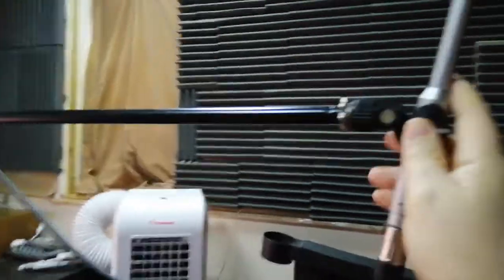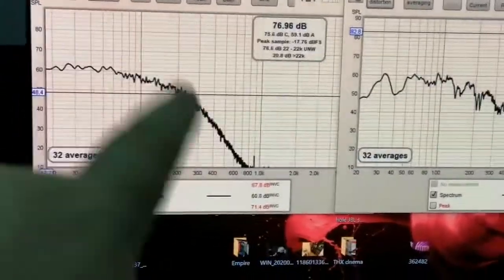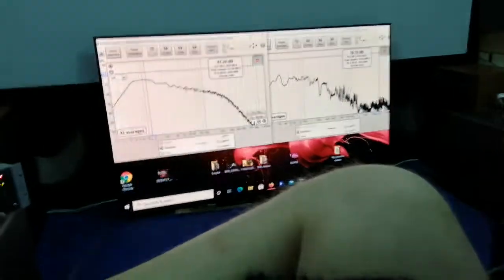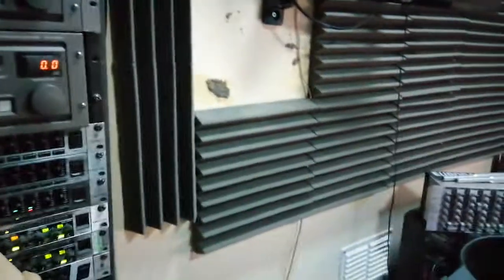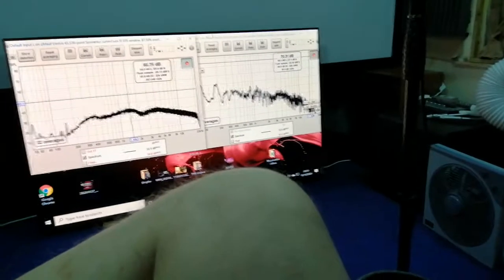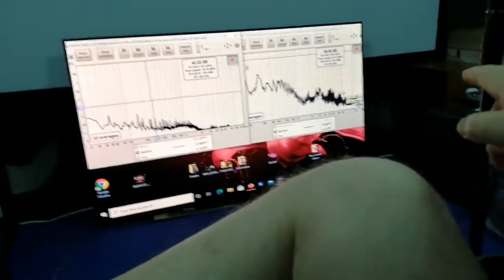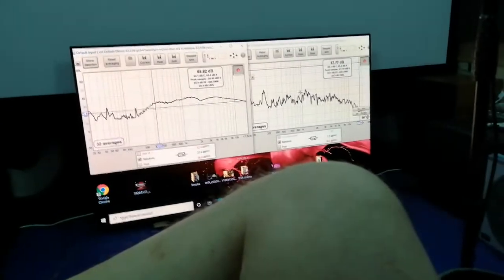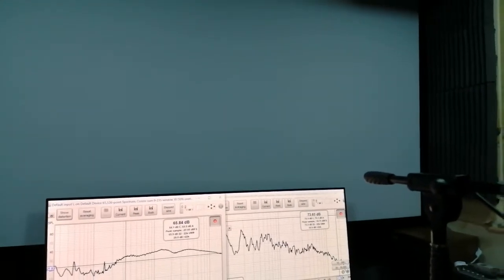Home cinema frequency response REW